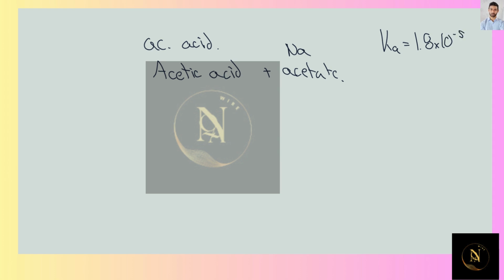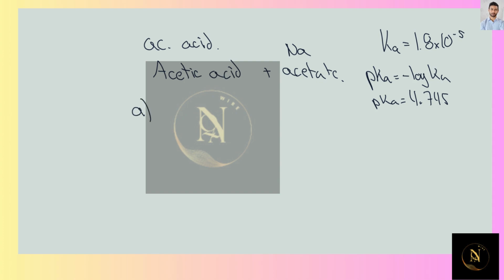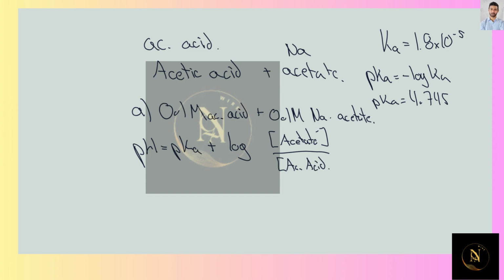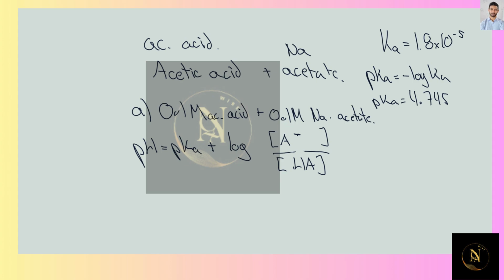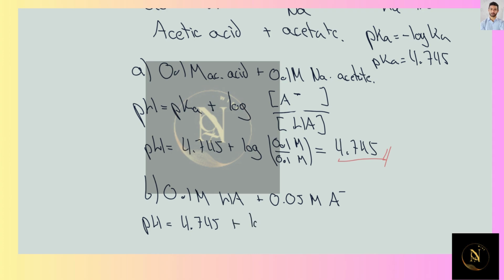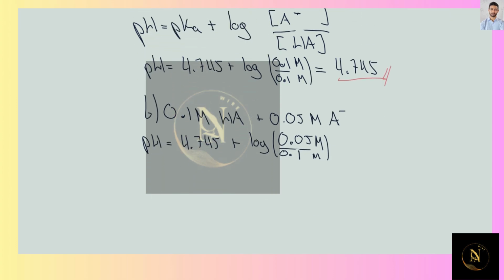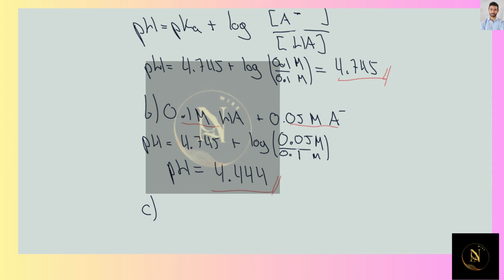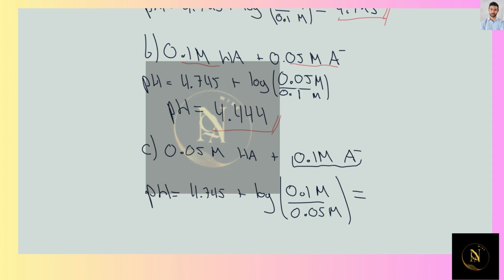[Chemistry] Given that Ka=1.8×10-5 for acetic acid, calculate the ph of each of the following soluti